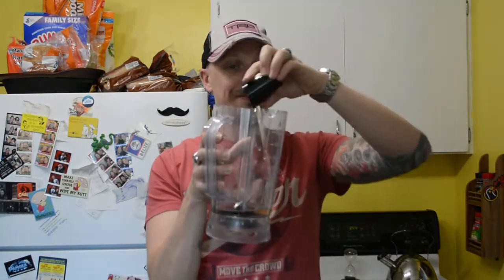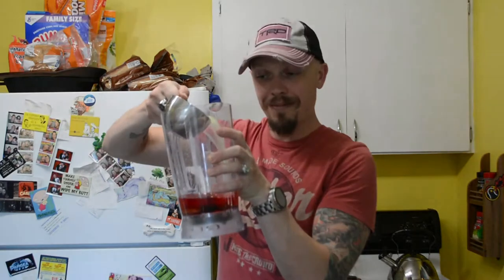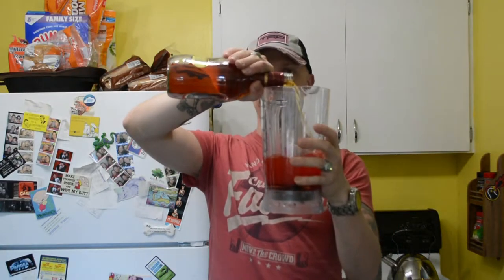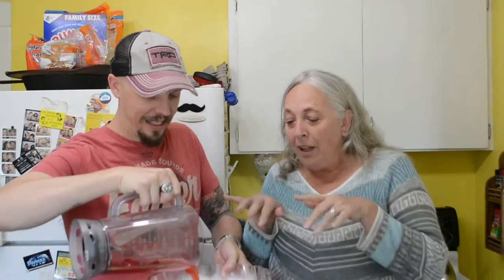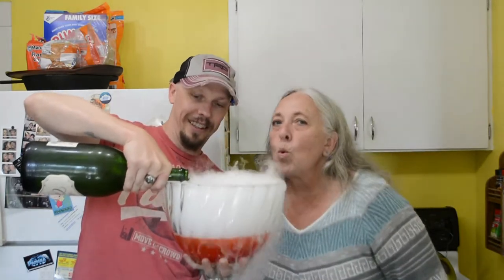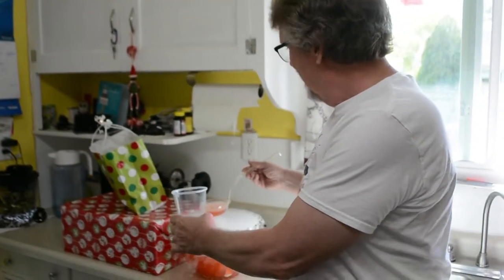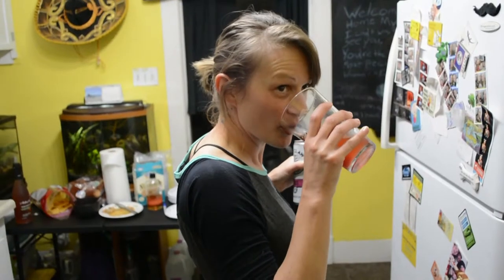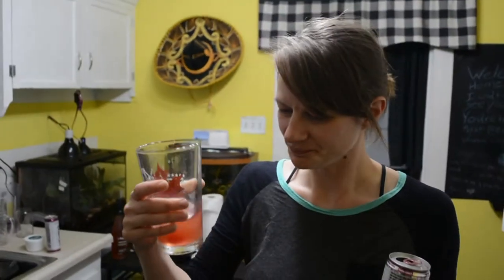How To Make a Rocky Mountain Punch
Today Danny shows you how to mix a Rocky Mountain Punch for a whole party. From "The Fine Art of Mixing Drinks"

Original Ingredients:
4 Ounces Simple Syrup
4 Ounces Maraschino Cherries
2 Cups Lemon Juice
1 Bottle of Jamaican Rum
3.0 L of Champagne

What we did:
2 Ounces Simple Syrup
2 Ounces Maraschino Cherries
1 Cups Lemon Juice
1/2 Bottle of Jamaican Rum
1.5 L of Champagne

All on Dry Ice for spooky fun times